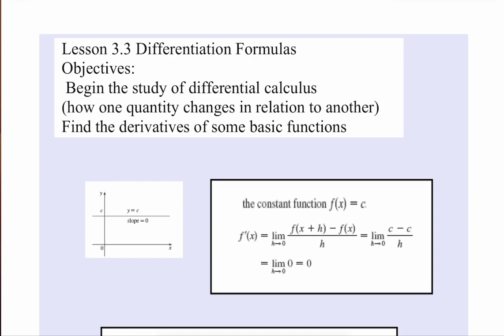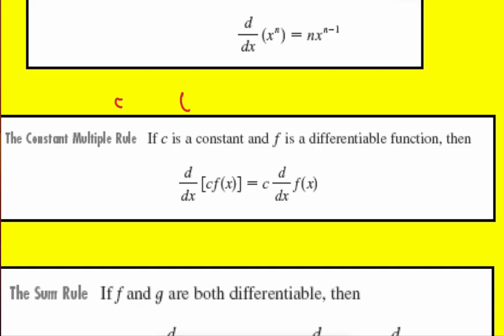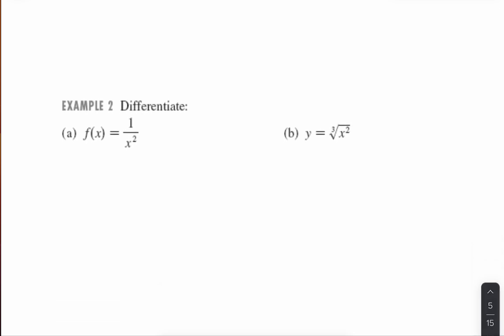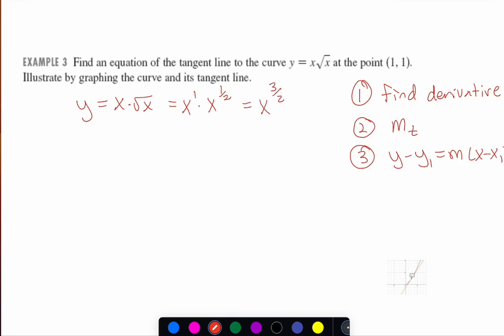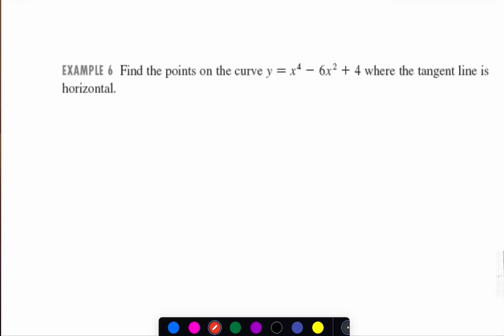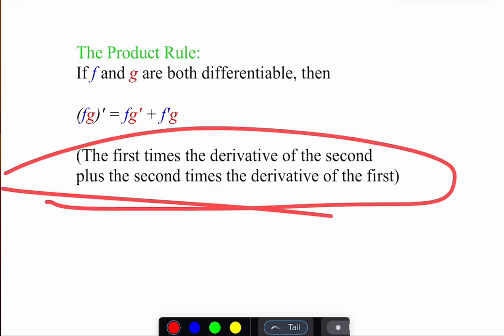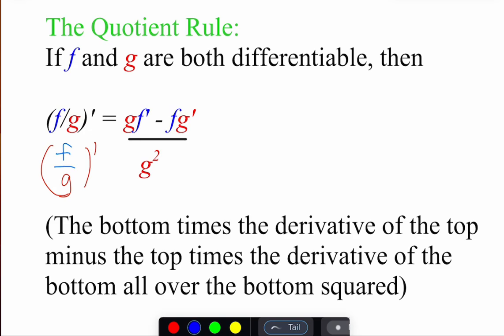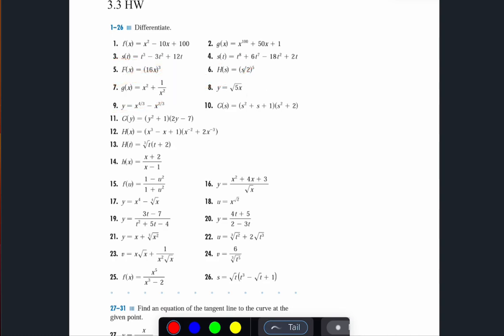3.3 Derivative Formulas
power rule
quotient rule
product rule